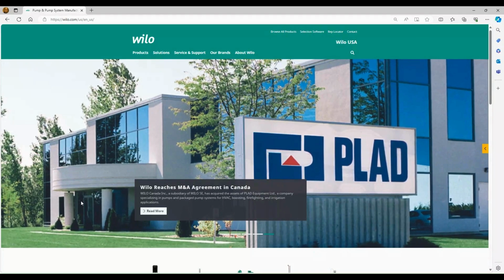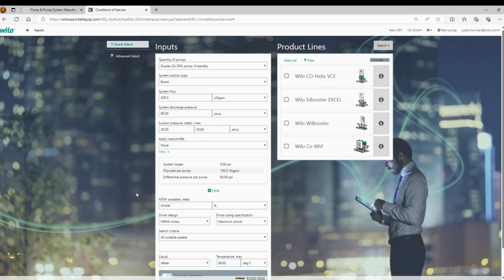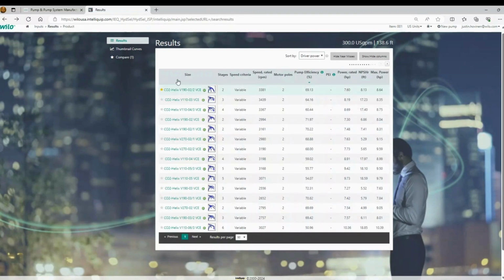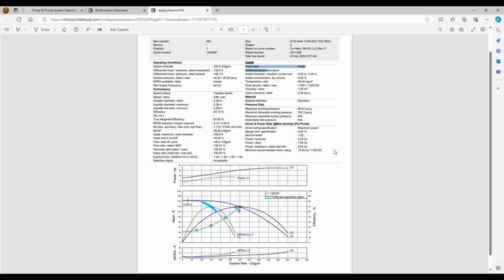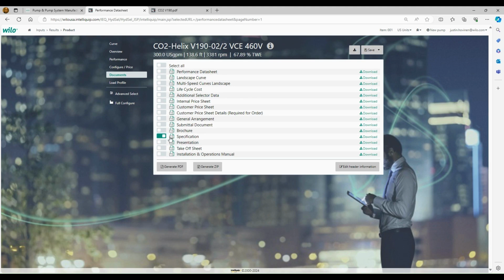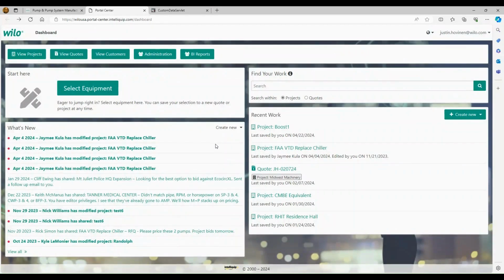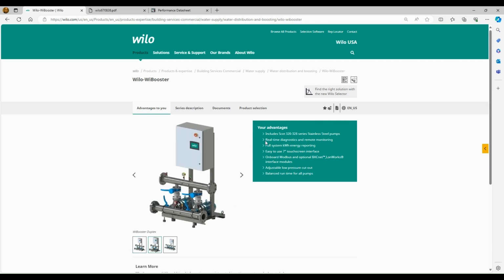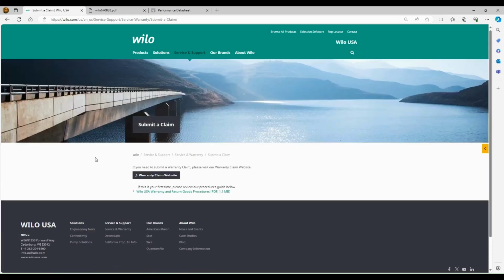Wilo USA Selection Software Walkthrough